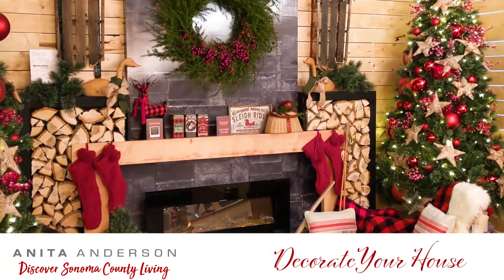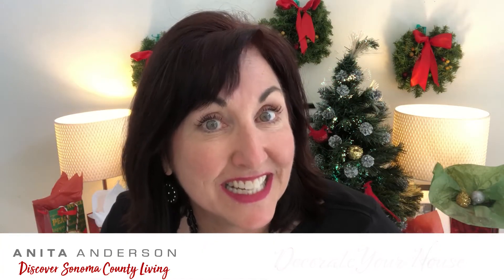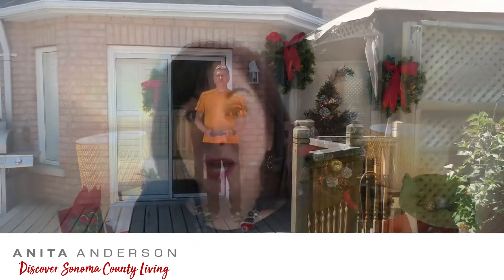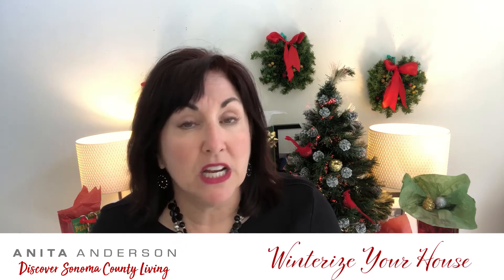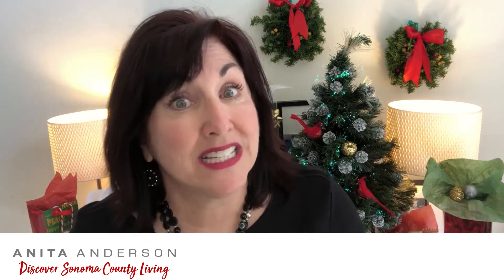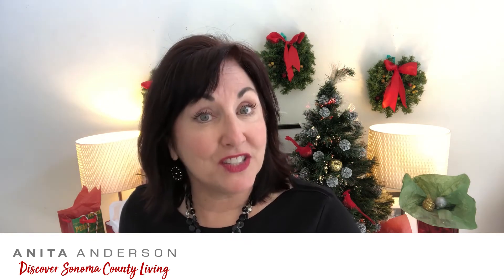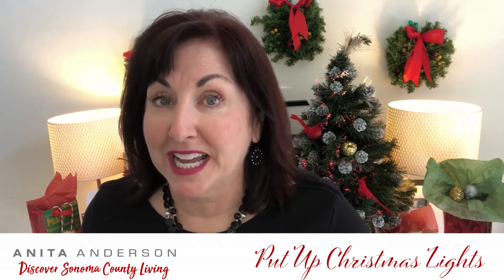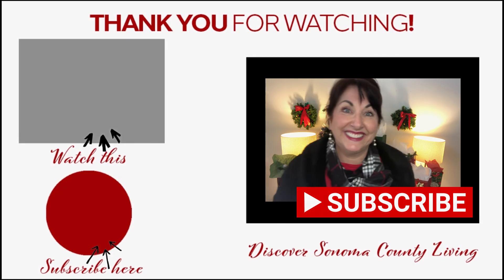Real Estate Agent Tips for Holiday Home Sale Success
Real Estate Agent Tips for Holiday Home Sale Success    Find out 5 great tips to have a great Fall Holiday Home Sales... Yes the Fall is a great time to sell!

👇  🔔  S U B S C R I B E   H E R E for more Sonoma County Real Estate Info :

👇 S e l l e r 's  G u i d e s :

👇 R e l o c a t i o n G u i d e:

👇 H o m e s F o r H e r o e s F l y e r:

Anita Anderson
Discover Sonoma County Living – YouTube Channel
Keller Williams Real Estate
Wine Country Sonoma County California   🍇🍇 🍷
CalBRE # 01228826

 For Help Buying and Selling Homes Call  Anita 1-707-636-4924

**  🏬  All Keller Williams offices are independently owned and operated and all agents are self employed

            🔍  Look for Houses Here on  My Website with Live Listing Service  access